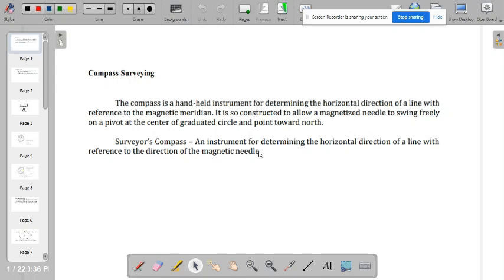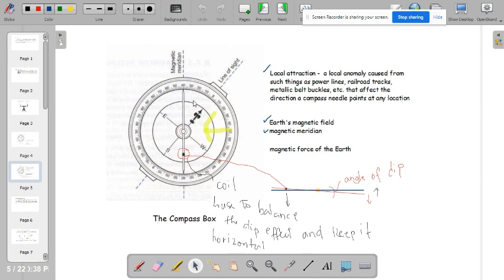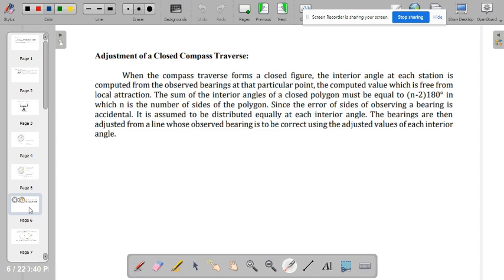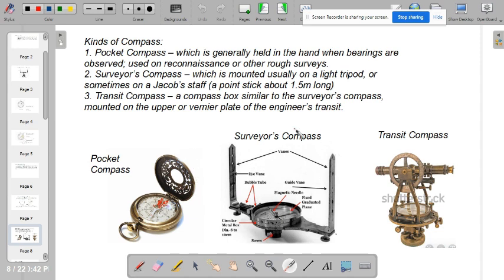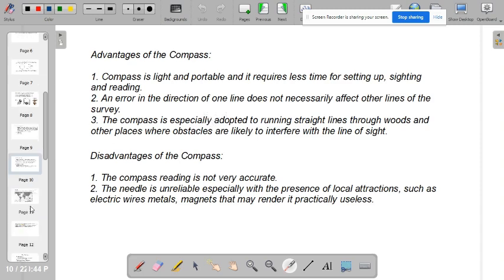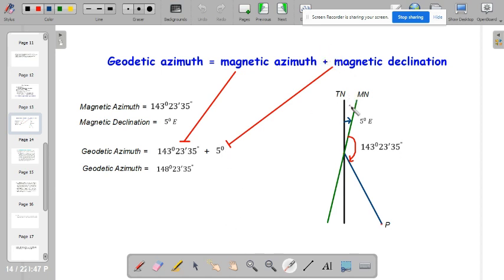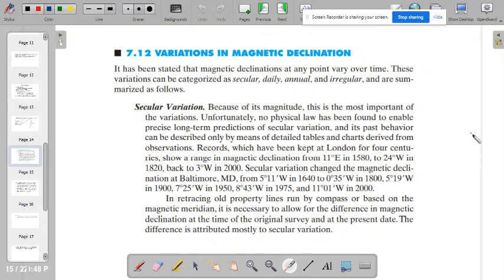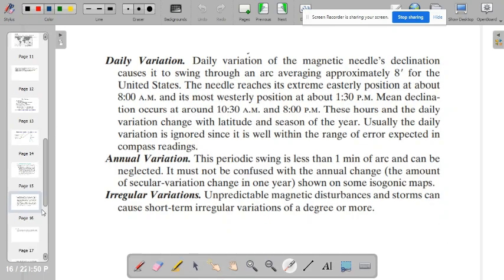Compass, Meridians, Declinations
Learner's Hub created this content to assist students who are studying the fundamentals of surveying